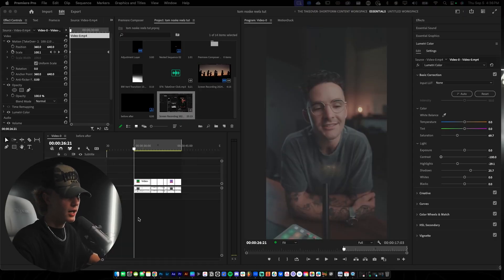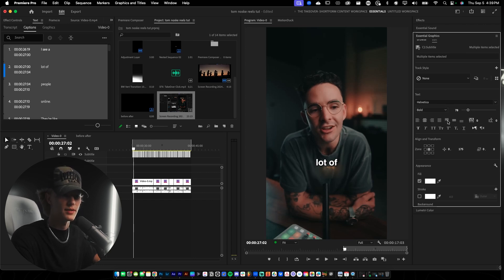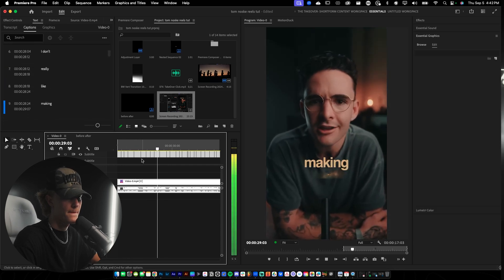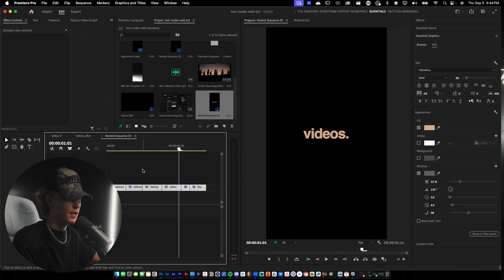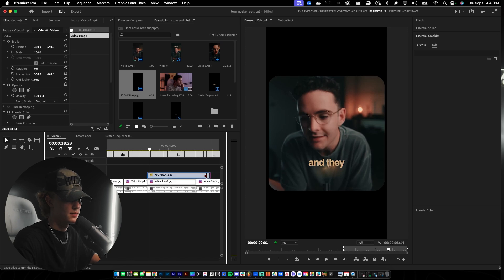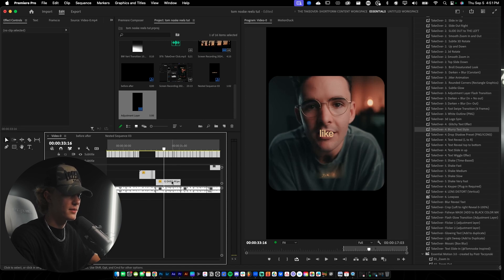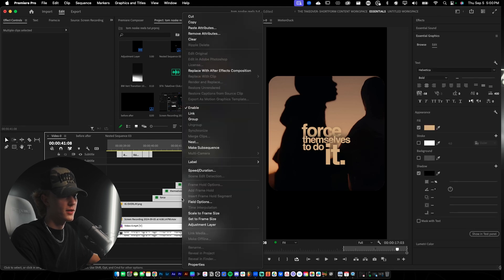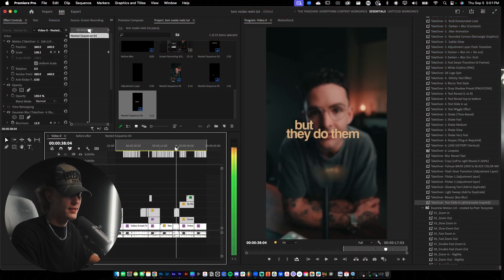Edit Reels like TOM NOSKE in Premiere Pro 2025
I share my workflow for editing reels like Tom Noske!